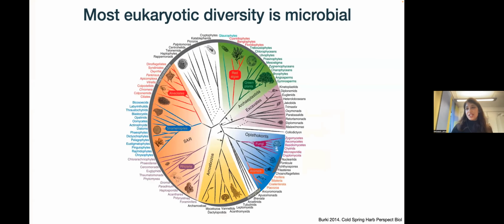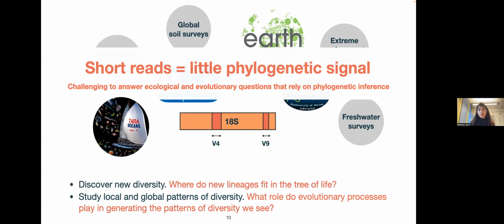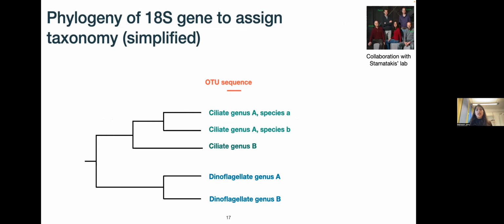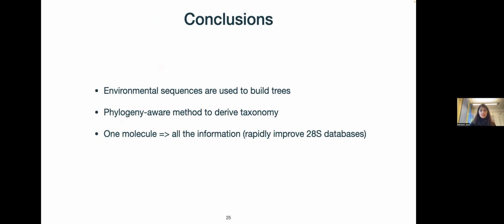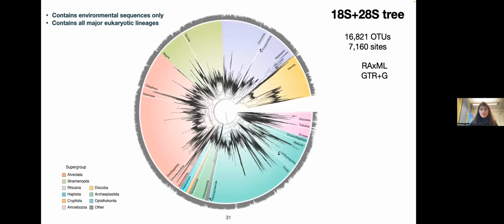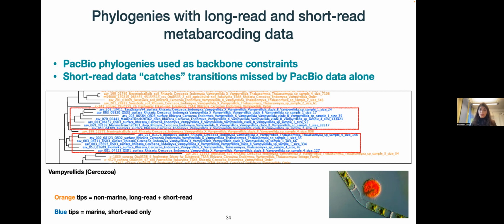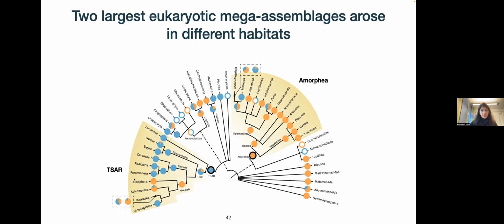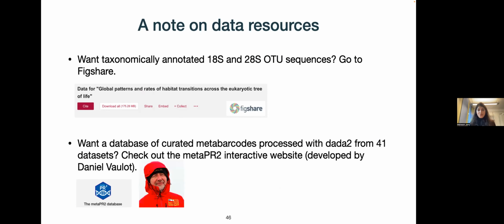Long read metabarcoding to infer patterns of eukaryotic evolution - Mahwash Jamy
Mahwash Jamy: In this seminar, I will present long-read metabarcoding as a novel and exciting method to study environmental diversity. This method allows us to sequence the ribosomal DNA operon (18S-28S) from eukaryotes, which we analyse in a phylogenetic framework. We use these long-read data in combination with existing short-read metabarcoding data to investigate habitat transitions across the global eukaryotic tree, thereby demonstrating the usefulness of metabarcoding data to answer evolutionary questions.